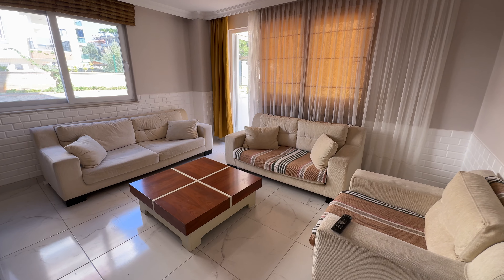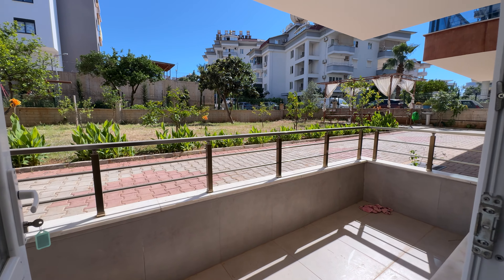cheap property in Turkey 🇹🇷. Review of a flat in Oba Alanya , 2 bedrooms, 67 000 euros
Ataberk Group is a leading real estate agency and developer in Turkey. We offer a full range of professional services for the sale and rent of real estate in Turkey. Our portfolio consists of over 26 000 properties and is constantly expanding.